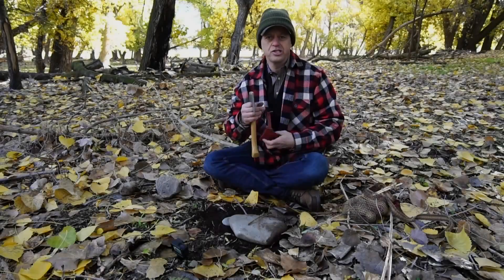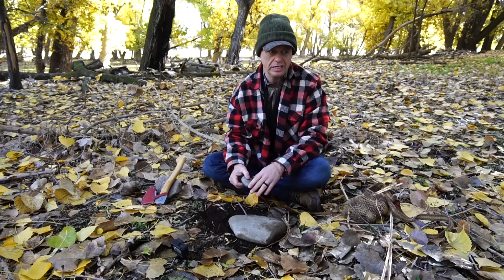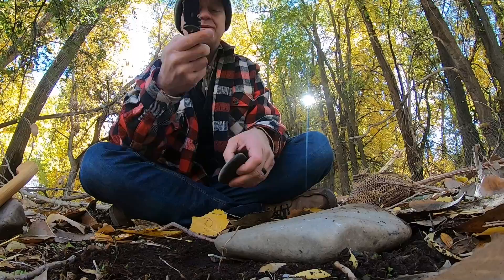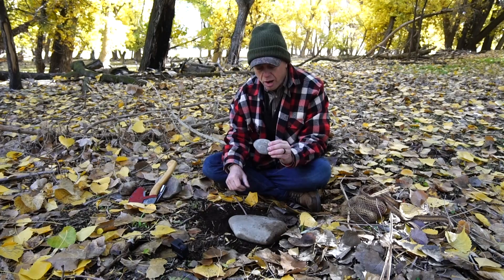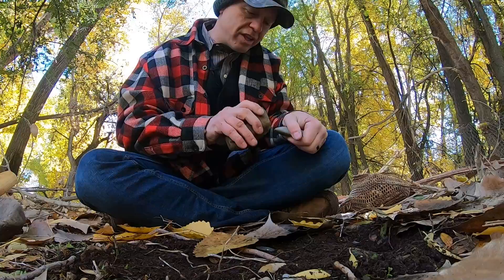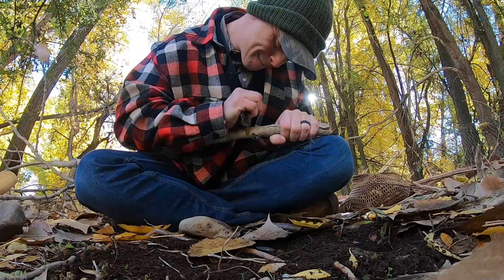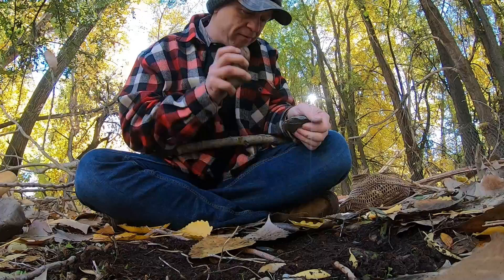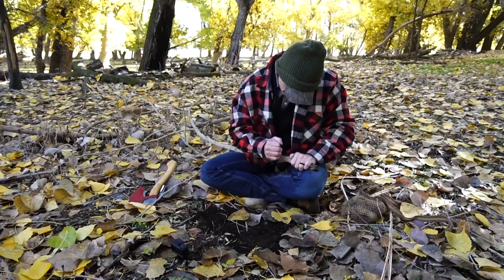Primitive Survival: How To Make A Stone Cutting Edge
In this video, primitive survival expert, Tyler White teaches us how to make a cutting instrument from a stone.

SUBMIT YOUR EDC POCKET DUMP VIDEO